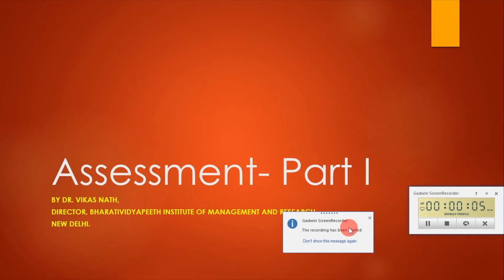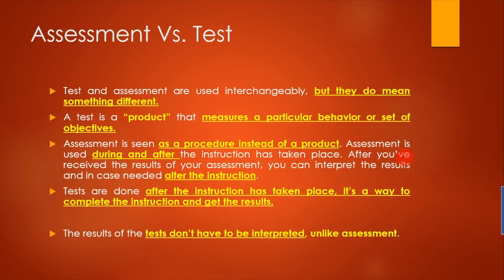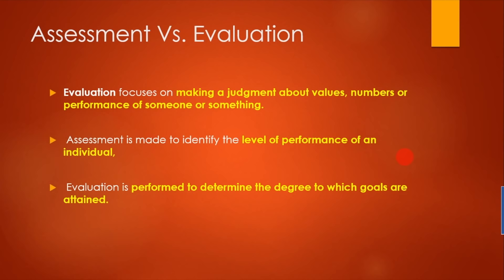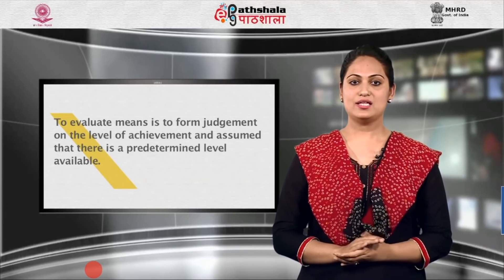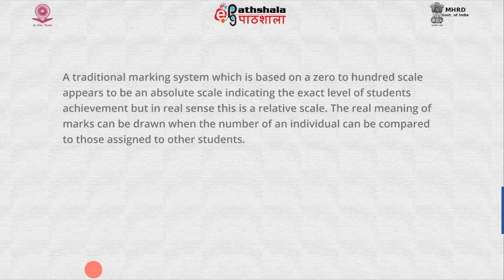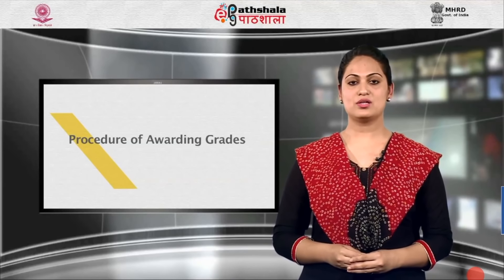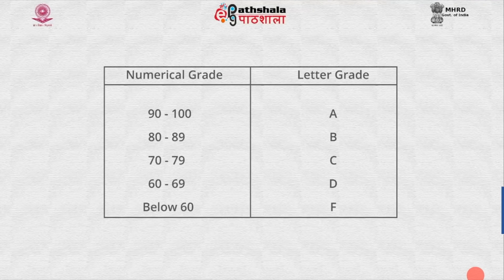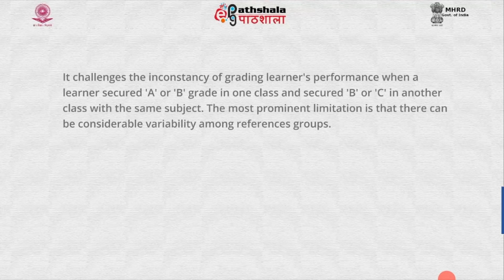Assessment Session 1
Dr. Vikas Nath